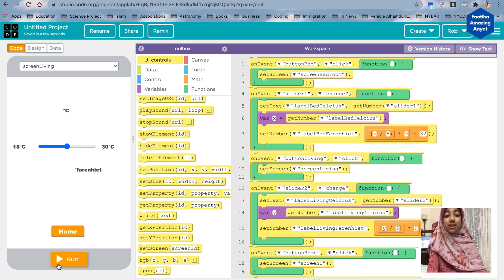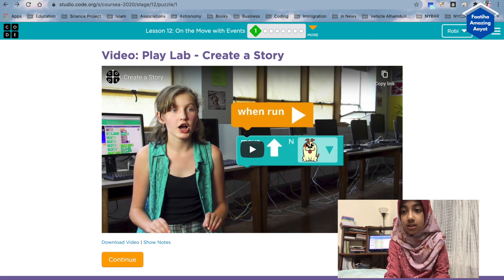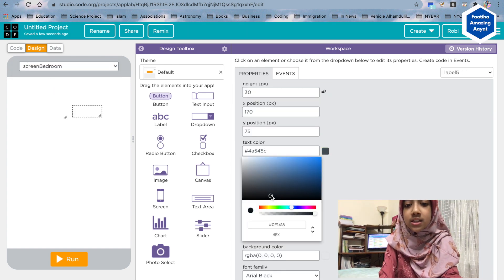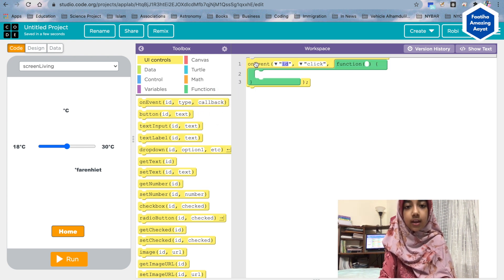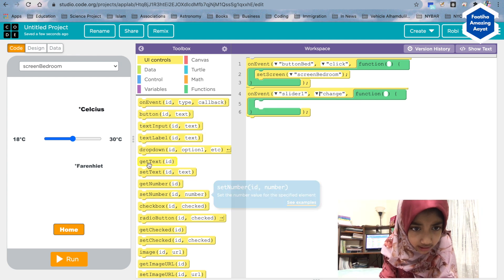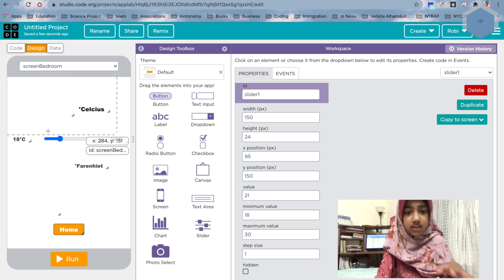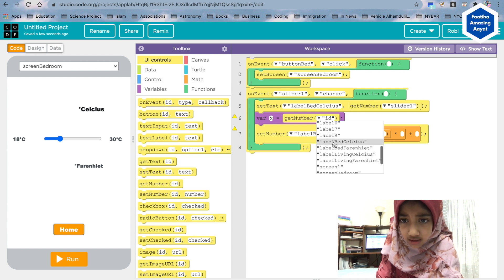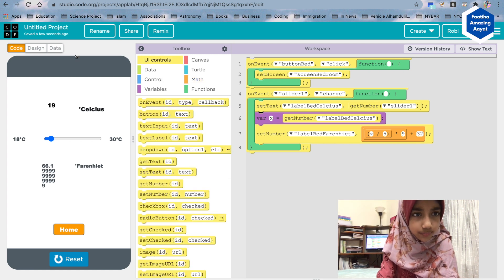Faatiha Aayat | Home Automation App | নিজেই বানান বাইরে থেকেও বাসার তাপমাত্রা নিয়ন্ত্রণের অ্যাাপ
Faatiha Aayat | একেবারে বেসিক লেভেলের কম্পিউটার কোডিং দিয়েই কিন্তু বানানো যায় হোম অটোমেশন অ্যাপ। সেটাই বানালাম Coding With Faatiha সিরিজের এই এপিজোডে।